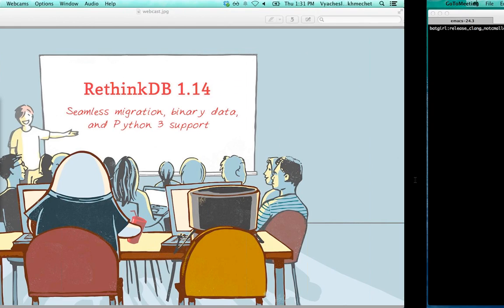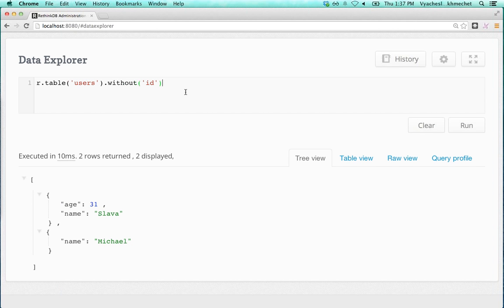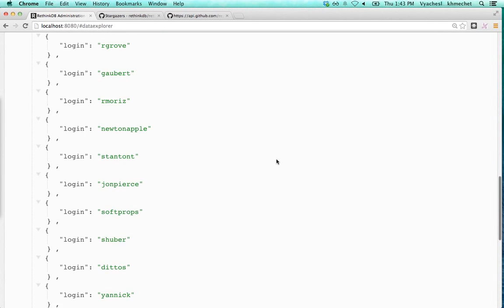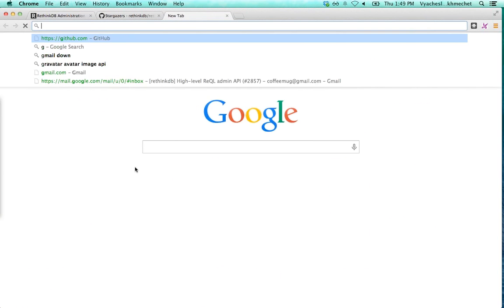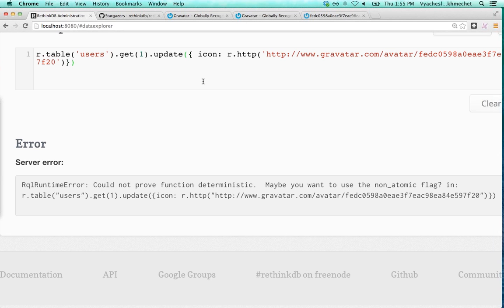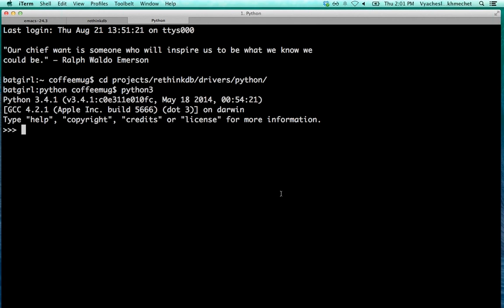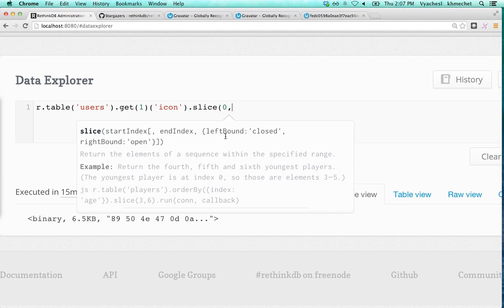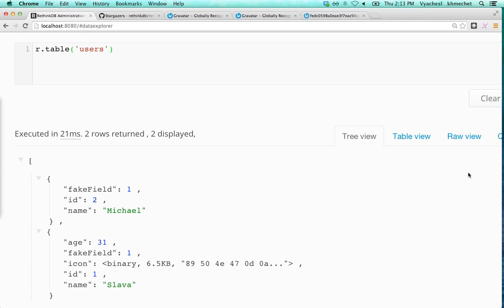RethinkDB 1.14 webcast: new features and Q&A with Slava Akhmechet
RethinkDB 1.14 presentation and Q&A session presented by co-founder Slava Akhmechet. You'll learn about new and upcoming features in RethinkDB 1.14, including:

- Changefeeds: get realtime push notifications of changes in the database.
- r.http: Don't fetch data from the internet and store it in the database, get the database to fetch it for you!
- Binary data types: store images, zip files, and arbitrary binary data in a field.
- Other features in RethinkDB 1.14: Promises in the JavaScript driver, Python 3 support, and seamless migrations.

Agenda:
1. 1:00 - Intro to RethinkDB
2. 8:15 - r.http command and GitHub stargazers API
3. 14:43 - Seamless migrations
4. 18:19 - Binary data and gravatar API
5. 29:16 - Python 3
6. 35:40 - Questions from the audience